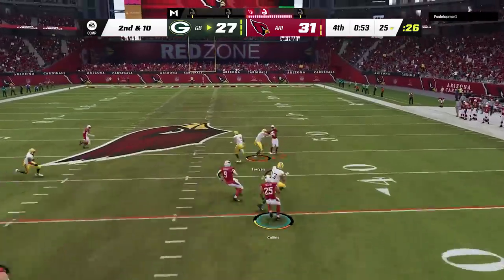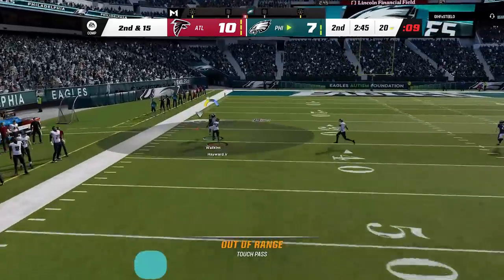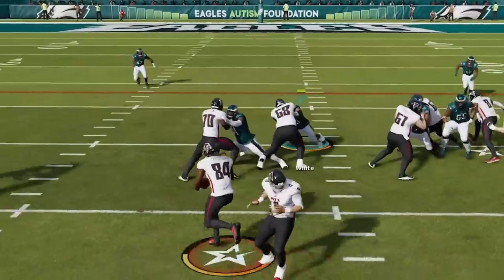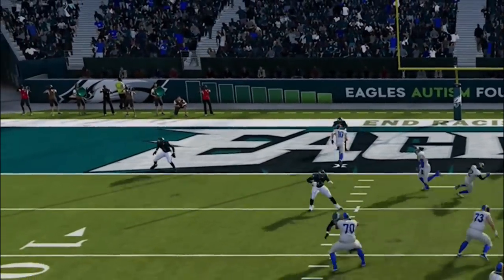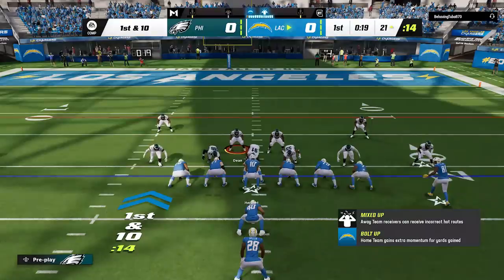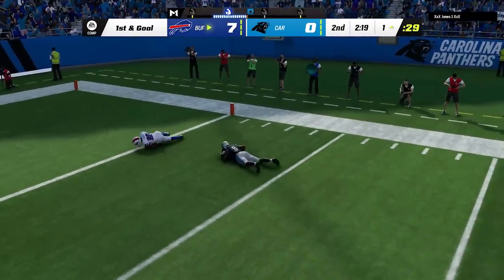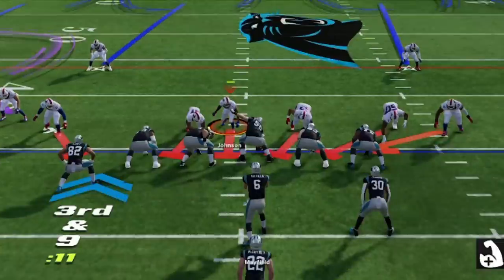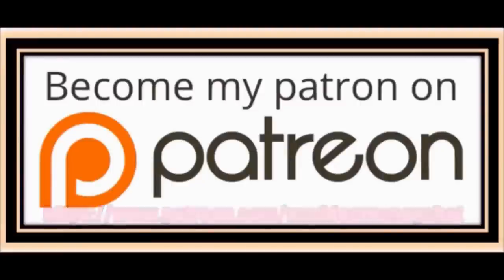⚠️10 DEFENSE CHEATS U DON'T KNOW⚠️That Give You An UNFAIR ADVANTAGE in Madden NFL 23 Gameplay! Tips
In this video i go over 10 cheats that will give you better defense in madden nfl 23. Madden NFL 23 offense and defense tips and tricks. Best defense madden 23. Madden NFL 23 gameplay shown ps5, xbox series x. Madden NFL 23 gameplay, madden nfl 23 offense tips and tricks.

0:00 madden nfl 23 defense tips video start
0:38 user assist/blitz user
1:36 break tackle cheat
2:02 best run defense madden 23
2:39 coaching adjustments
4:33 zone drops
4:53 how to stop mobile qbs
5:16 how to get more interceptions
5:52 dive tackle glitch
6:27 perfect timing glitch
7:18 how to get more sacks

Best coaching adjustments to use in madden 23 gameplay

COMING SOON

COMING SOON

NFC

EAST

EAGLES
COMING SOON

COWBOYS
COMING SOON

GIANTS
COMING SOON

WASHINGTON
COMING SOON

NORTH

PACKERS
COMING SOON

LIONS
COMING SOON

BEARS
COMING SOON

VIKINGS
COMING SOON

SOUTH

FALCONS
COMING SOON

BUCS
COMING SOON

PANTHERS
COMING SOON

WEST

SEAHAWKS
COMING SOON

CARDINALS
COMING SOON

RAMS
COMING SOON

AFC

EAST

PATRIOTS
COMING SOON

BILLS
COMING SOON

DOLPHINS
COMING SOON

JETS
COMING SOON

NORTH

STEELERS
COMING SOON

RAVENS
COMING SOON

BROWNS
COMING SOON

BENGALS
COMING SOON

SOUTH

COLTS
COMING SOON

TITANS
COMING SOON

JAGUARS
COMING SOON

TEXANS
COMING SOON

WEST

RAIDERS
COMING SOON

CHIEFS

BRONCOS
COMING SOON

CHARGERS
COMING SOON